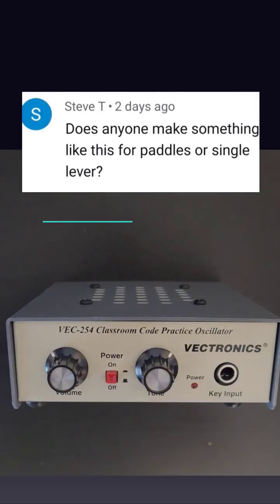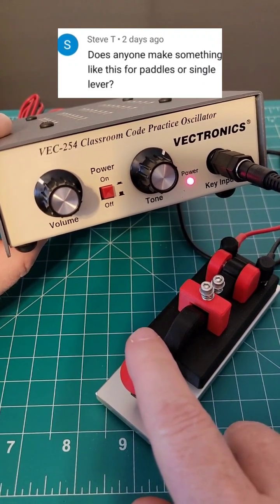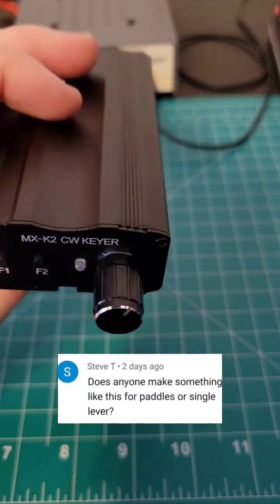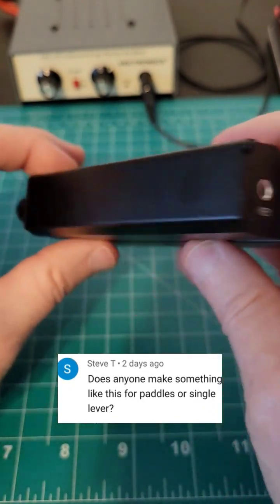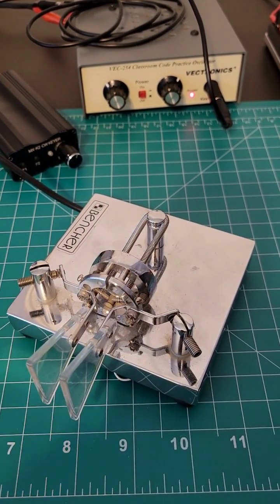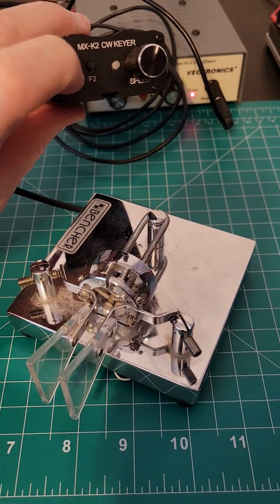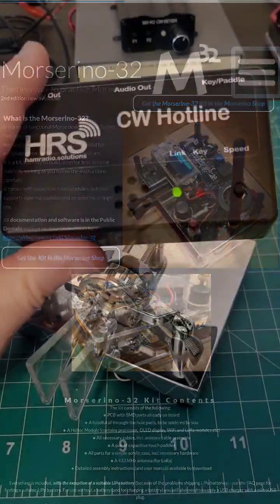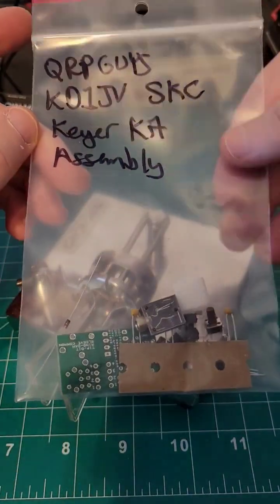Morse Code with a Keyer or an Oscillator? MX-2K Keyer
After demonstrating using a straight key and oscillator to learn Morse code, a viewer asked what the equivalent would be if you wanted to learn cw with a paddle instead.